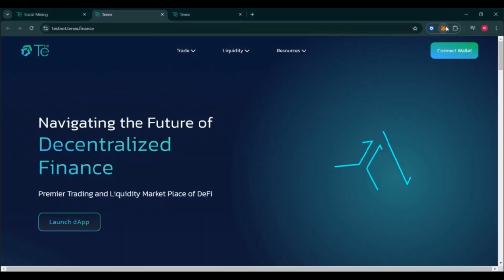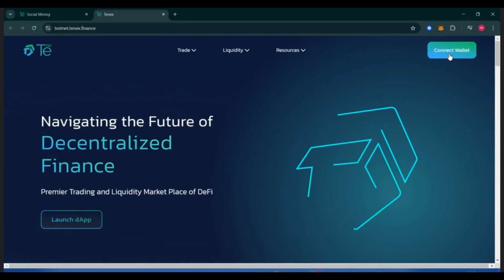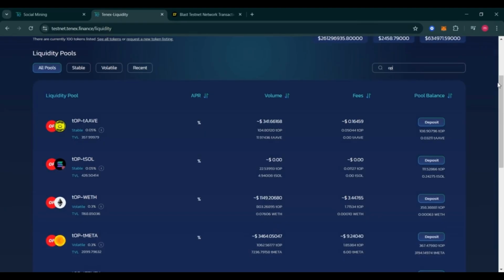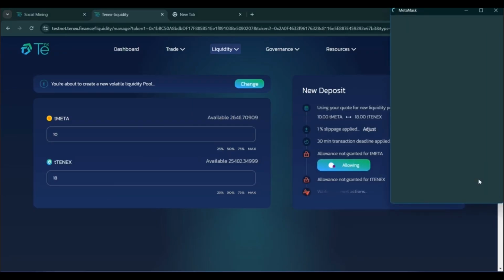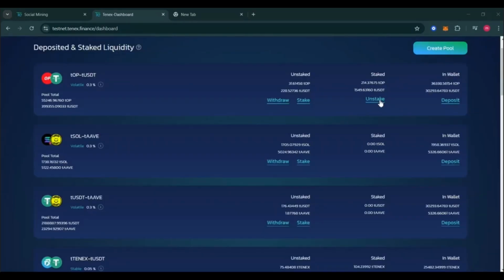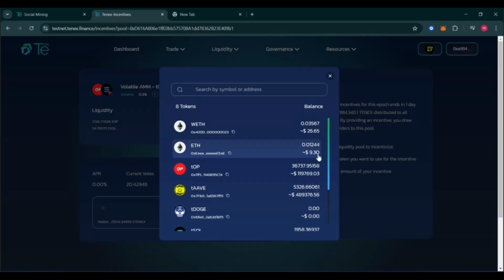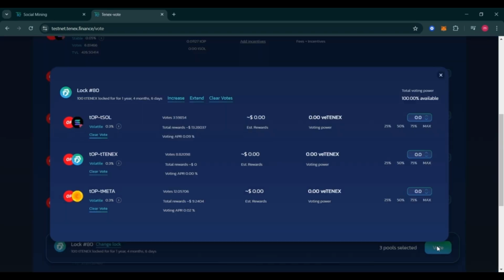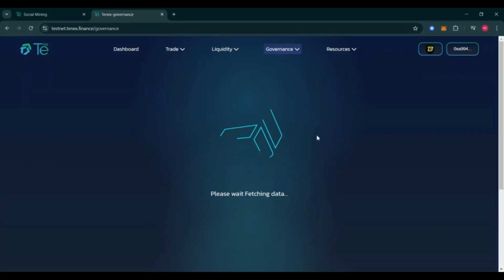Tenex Testnet 2 of 2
Get to know the TENEX TESTNET working